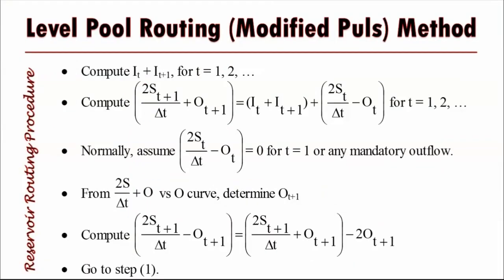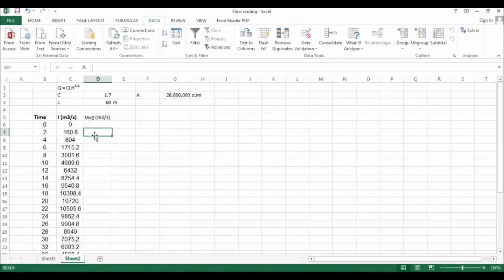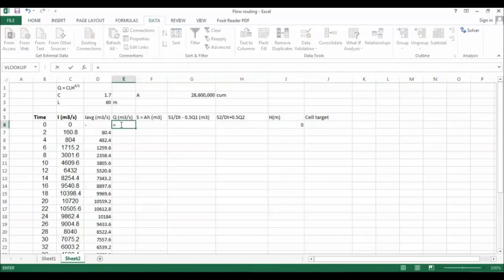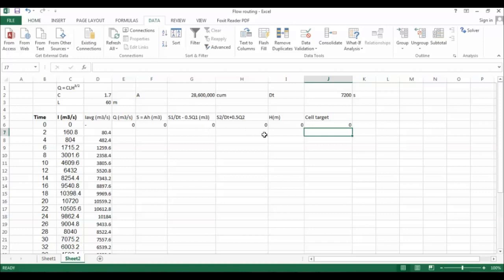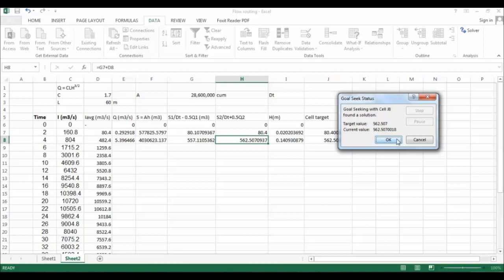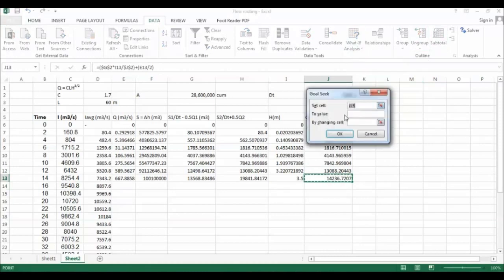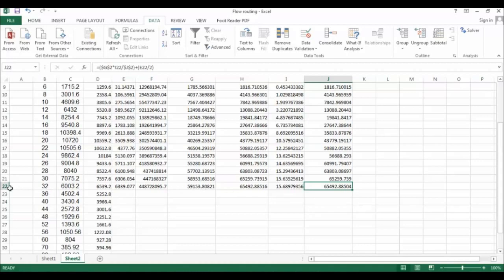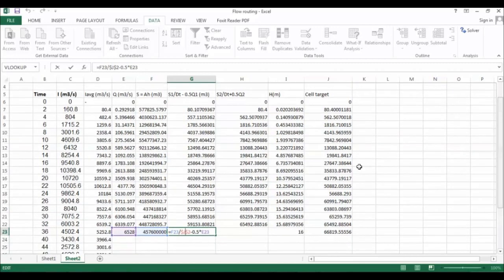Reservoir Routing Level pool routing using Modified Puls Method [ step by Step ]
Modified Puls  Method for reservoir routing which is relevant for the determination of outlet structures.

Modified Puls Method,Levelpool,Routing,Puls,Reservoir routing,Channel Rout,routing,reservoir routing